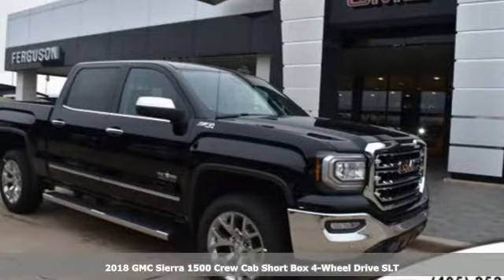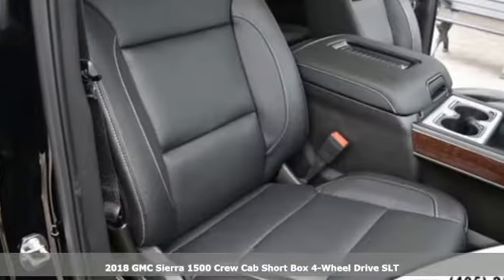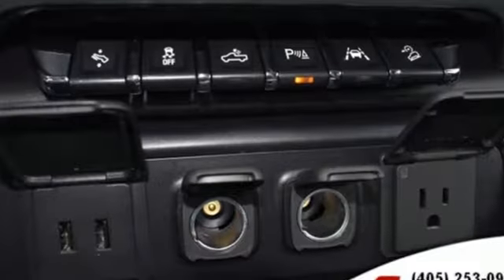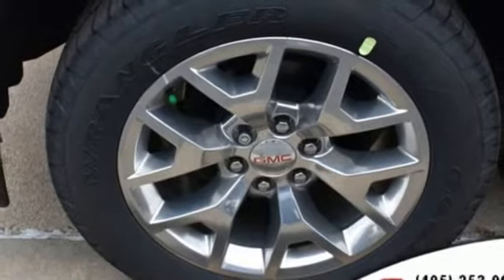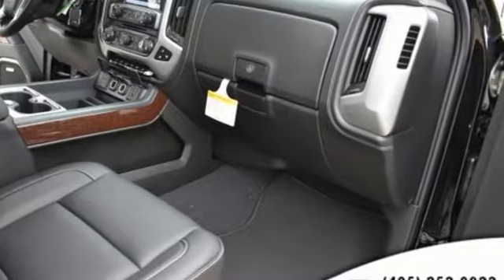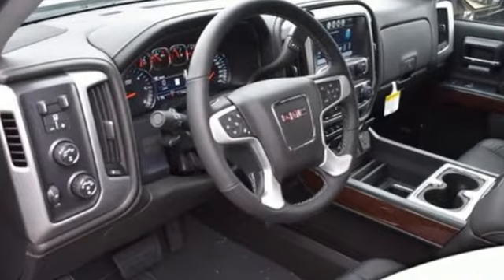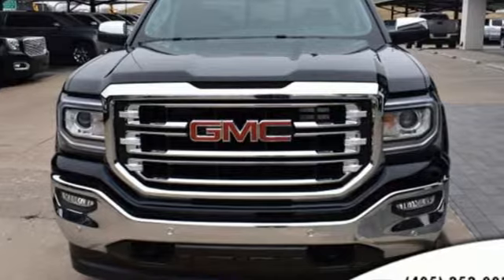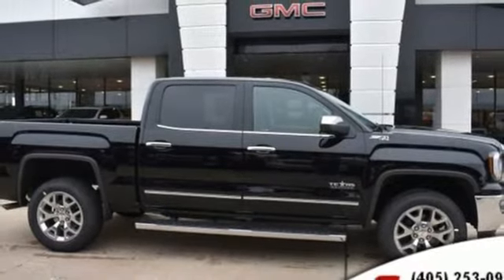2018 GMC Sierra 1500 Norman, OK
Year: 2018
Make: GMC
Model: Sierra 1500
Trim: SLT
Engine: 8 Cyl. 5.3L
Transmission: Automatic
Color: Onyx Black
Interior: Jet Black
Stock #: G30161
VIN: 3GTU2NEC4JG636316
Scores 22 Highway MPG and 16 City MPG!A This GMC Sierra 1500 delivers a powerful engine powering this Automatic transmission.* This GMC Sierra 1500 is a Bargain with These Options *TEXAS SLT PREMIUM PACKAGE includes (UQA) Bose premium audio system, (RD5) 20 x 9 polished aluminum wheels and Texas emblem badging. With Crew Cab model includes (BVQ) 6 rectangular chrome tubular assist steps. With Double Cab model includes (VXH) 6 rectangular chrome tubular assist steps.), SUSPENSION PACKAGE, OFF-ROAD includes Z71 chrome side front fender emblems, monotube Rancho brand shocks and (K47) air cleaner, (JHD) Hill Descent Control, (NZZ) underbody shield, SLT PREFERRED PACKAGE includes (UD5) Front and Rear Park Assist, (UVD) heated steering wheel and (A48) sliding rear window, ENHANCED DRIVER ALERT PACKAGE includes (UHX) Lane Keep Assist, (TQ5) IntelliBeam headlamps, (UHY) Low Speed Collision Mitigation Braking, (UD5) Front and Rear Park Assist and (UEU) Forward Collision Alert, Safety Alert Seat , WIRELESS CHARGING, WINDOW, POWER, REAR SLIDING WITH REAR DEFOGGER, WHEELS, 20 X 9 (50.8 CM X 22.9 CM) POLISHED ALUMINUM, UNDERBODY SHIELD, TRANSFER CASE PROTECTION, TRANSMISSION, 6-SPEED AUTOMATIC, ELECTRONICALLY CONTROLLED with overdrive and tow/haul mode. Includes Cruise Grade Braking and Powertrain Grade Braking (STD), TRAILER BRAKE CONTROLLER, INTEGRATED.* Visit Us Today *Stop by Ferguson Buick GMC located at 1015 N Interstate Dr, Norman, OK 73069 for a quick visit and a great vehicle!

Address:
1015 N Interstate Drive